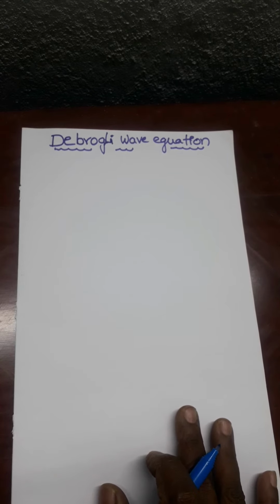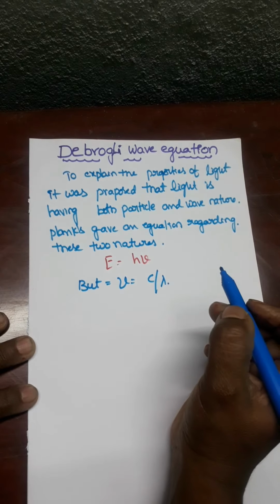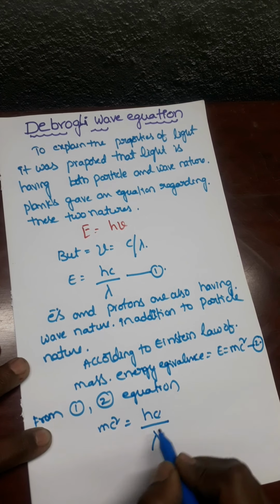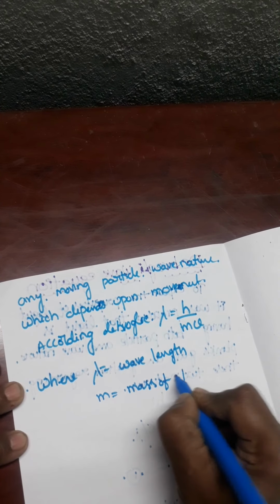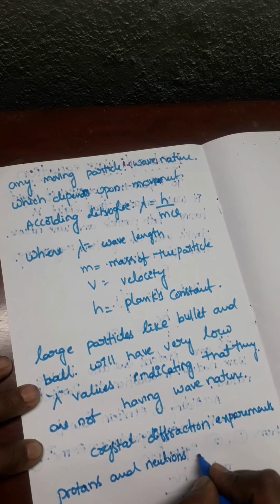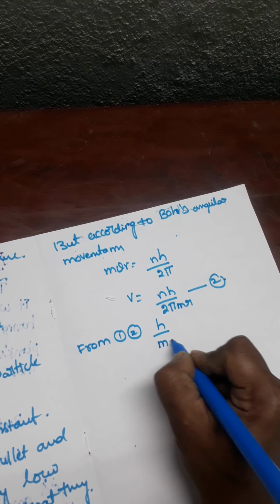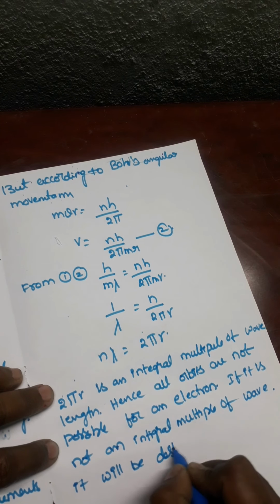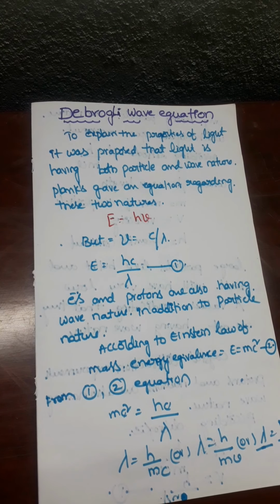DEBROGLI WAVE EQUATION